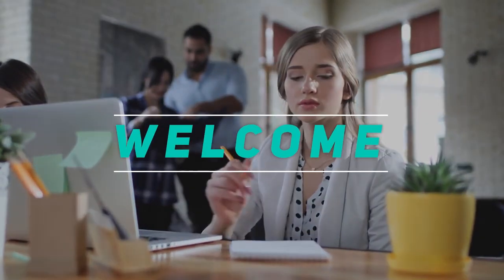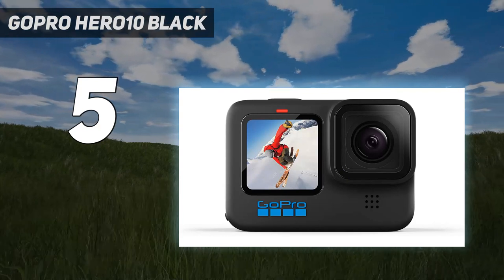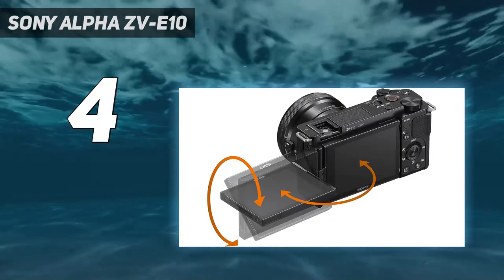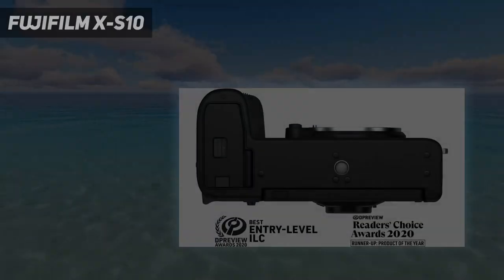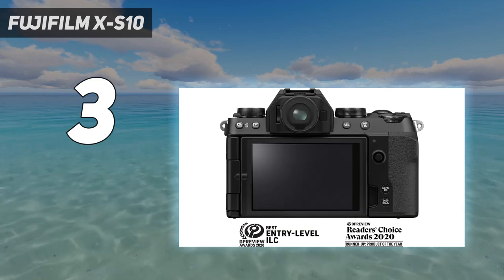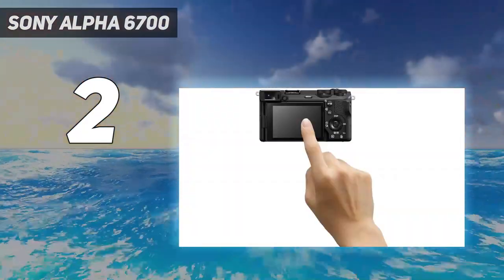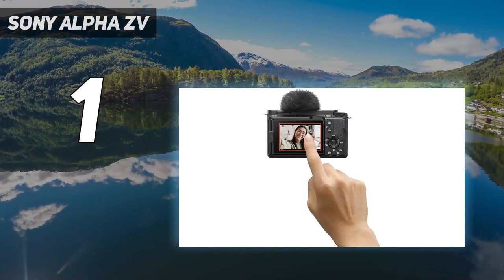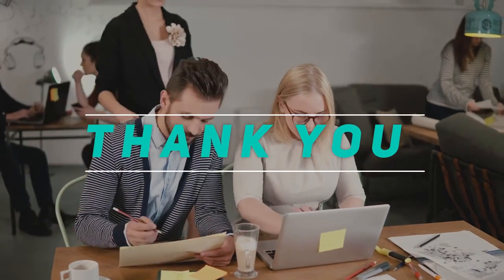Top 5 Best Camera For Youtube in 2024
Here is the Updated Prices of the Best Camera For Youtube in 2023!

Things that we mentioned in this video:
1. Sony Alpha ZV - B0BZWNWCZ9
2. Sony Alpha 6700 - B0CBN8Y77Z
3. Fujifilm X-S10 - B08KYH5Q24
4. Sony Alpha ZV-E10 - B09BBGN298
5. GoPro HERO10 Black - B09CS9X5F5